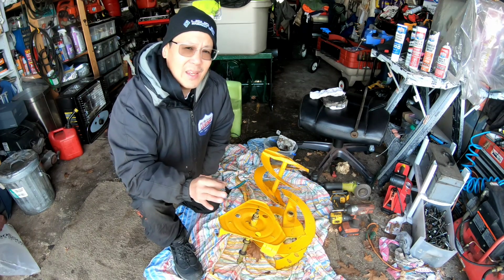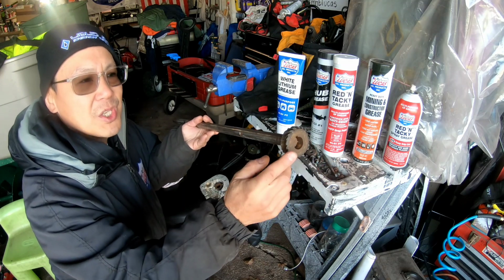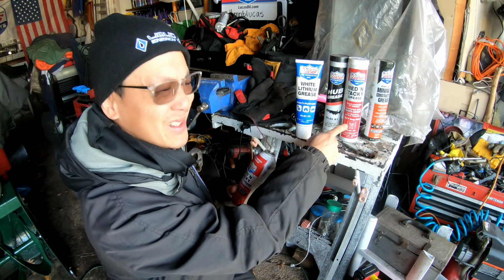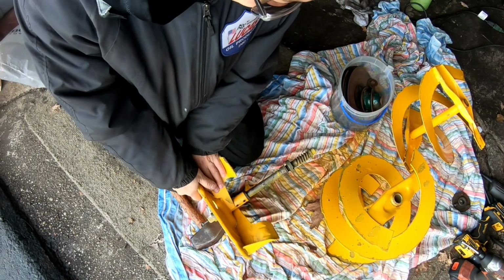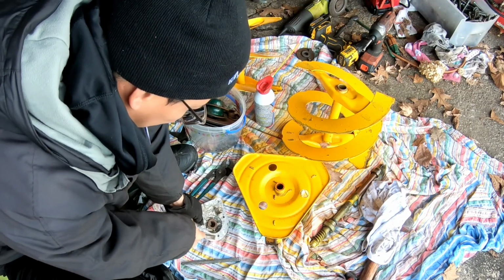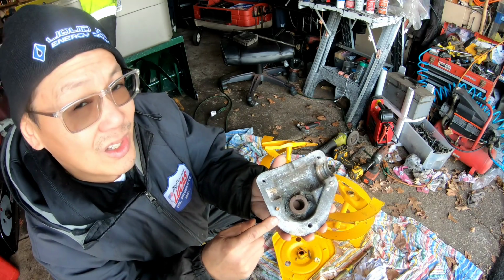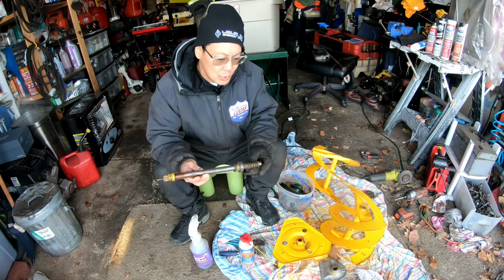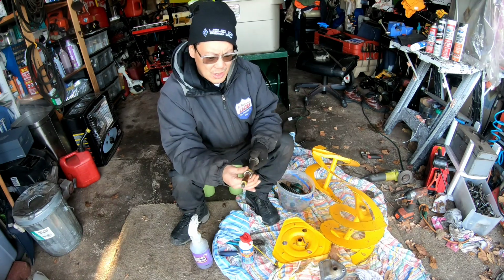YARDMAN 8.5HP 26" SNOWBLOWER DUAL STAGE IMPELLER SHAFT BEARING COLLAR REMOVAL FOR PARTS PREPARATION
MY eBay LISTINGS:

12"X3" BUMPER STICKER